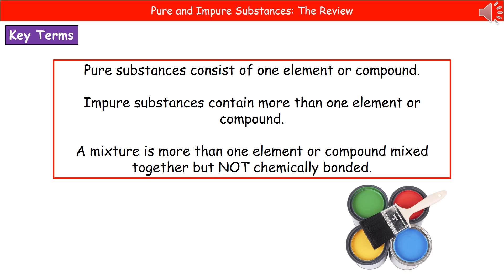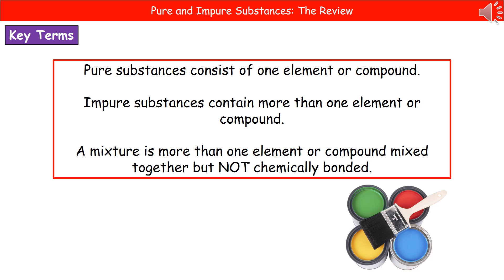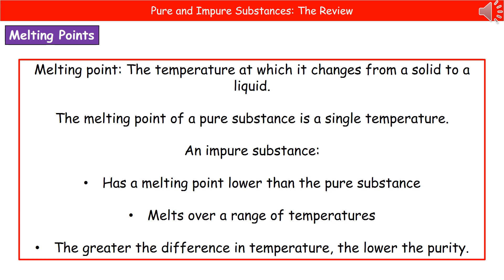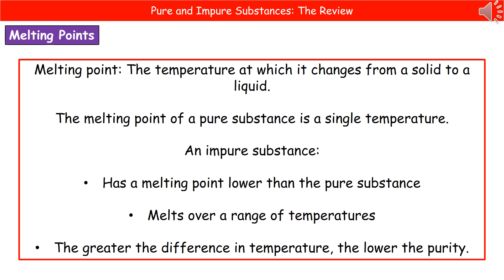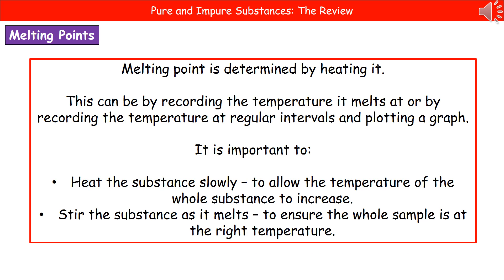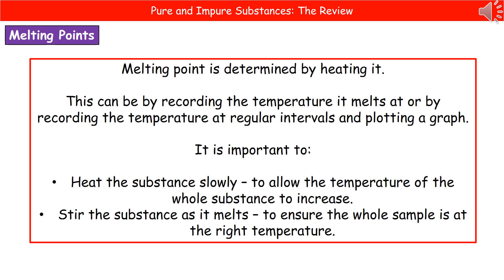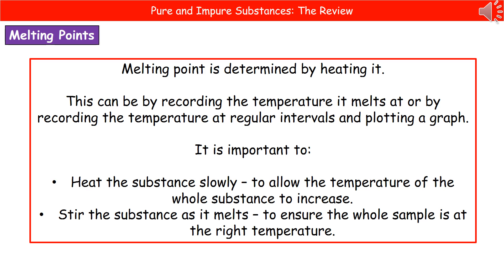OCR Gateway A C2.1.3 Pure and Impure Substances Summary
OCR Gateway A Chemistry and Combined Science revision summary on C2.1.3 – Pure and Impure Substances for the higher and foundation tier.  This is for the OCR Gateway course with first examinations in 2018.